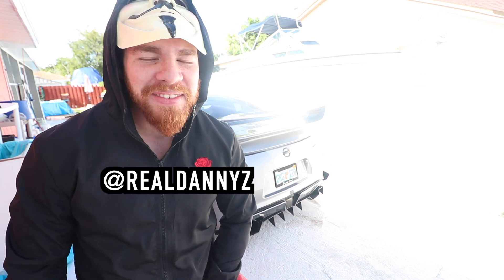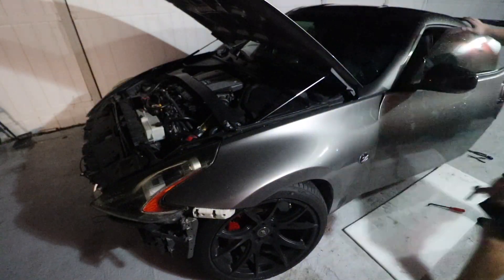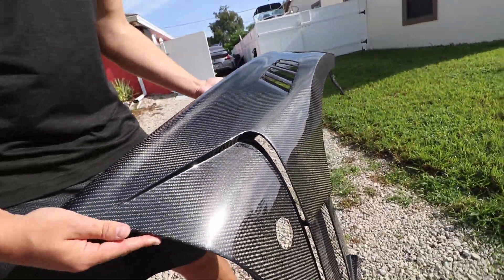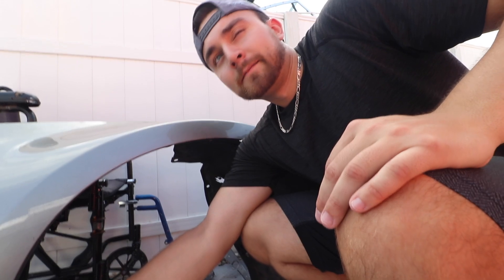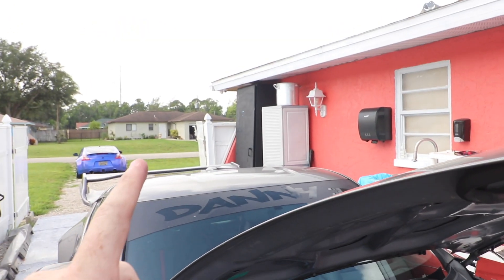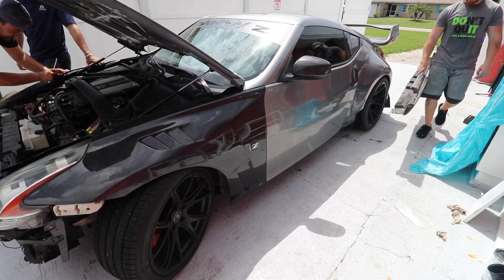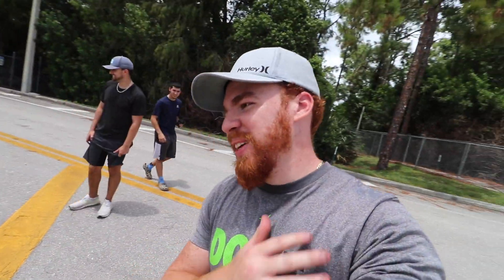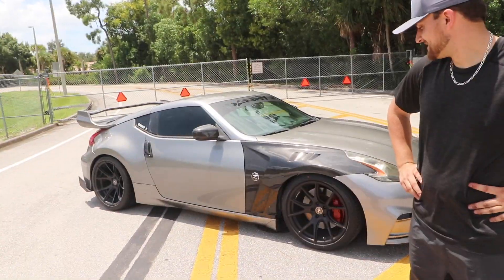INSANE Carbon Fiber Fenders INSTALL!! Nissan 370z **gtr style**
Alliance Carbons Instagram: @AllianceCarbon

These fenders are absolutely incredible, I could not be happier!!! lets gooooo.